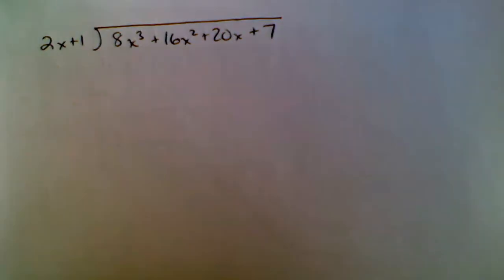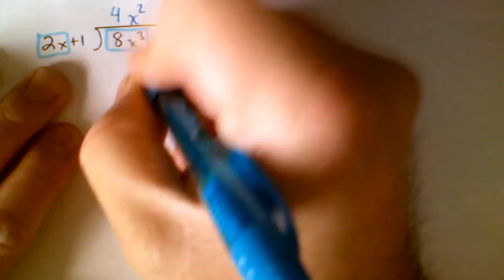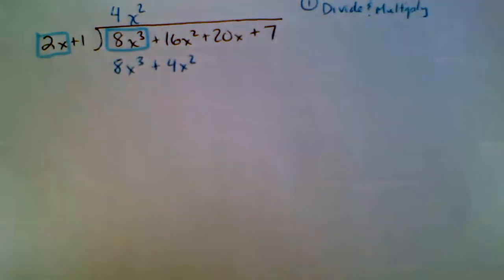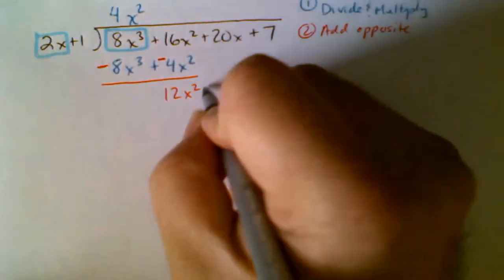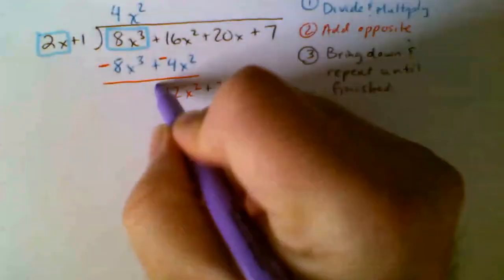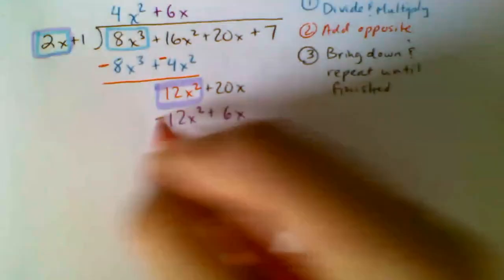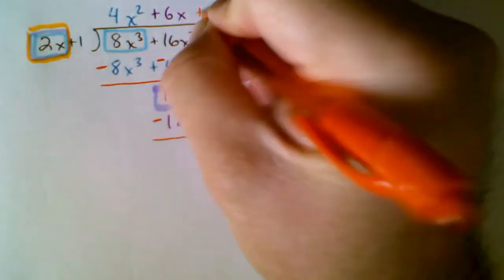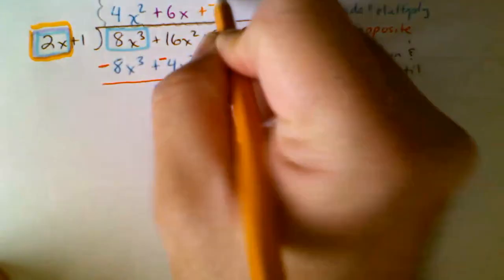3/2/21 - Polynomial Division Level 1